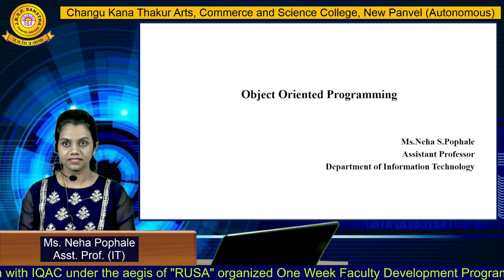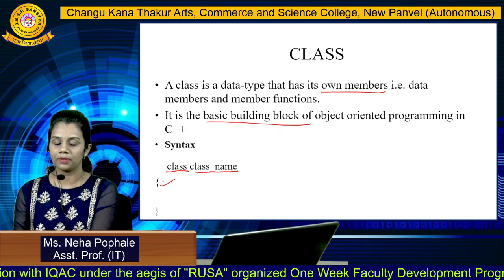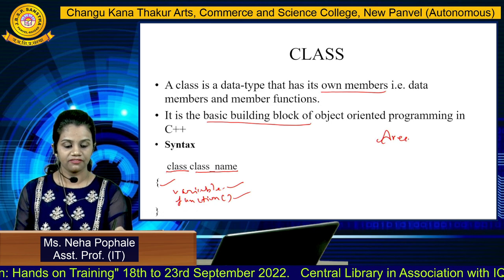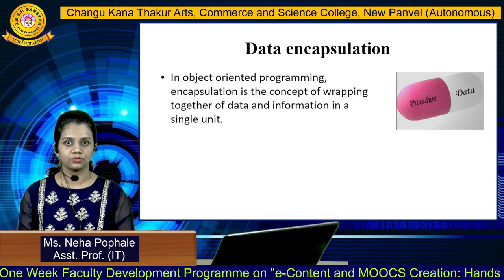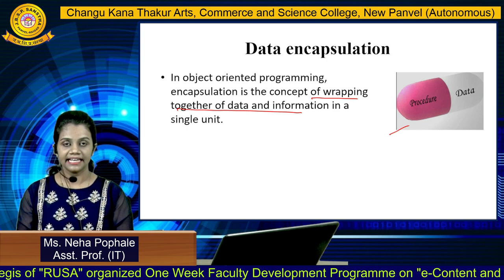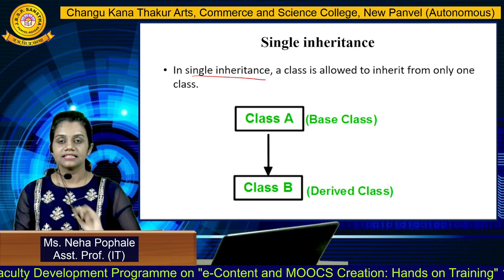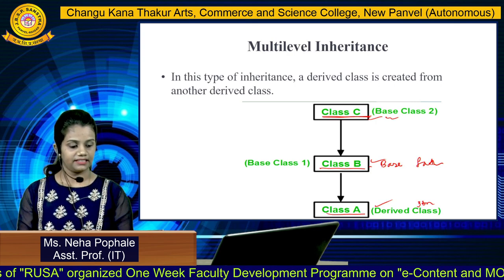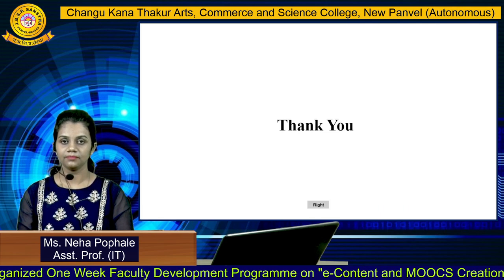Ms. Neha Pophale (IT)